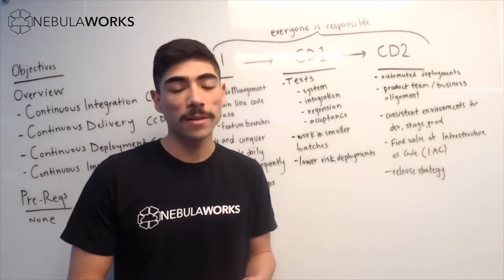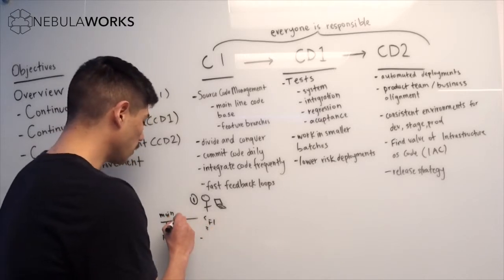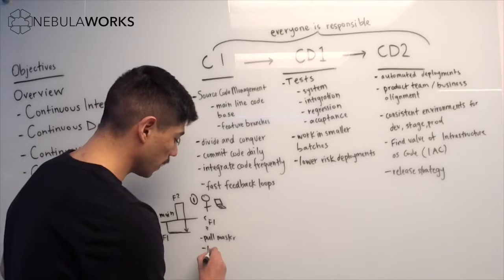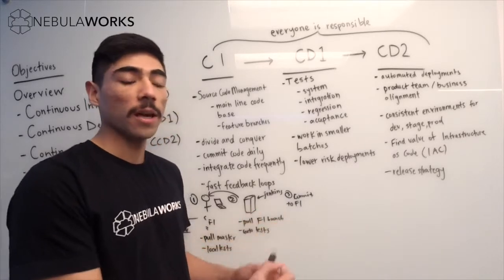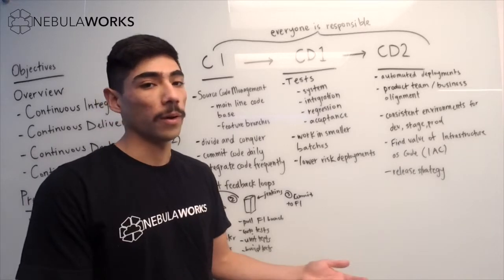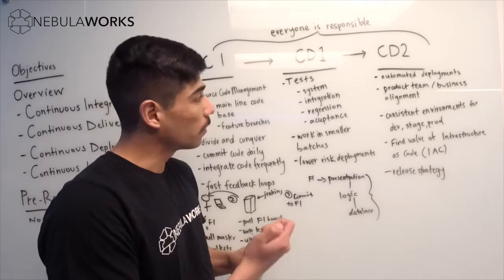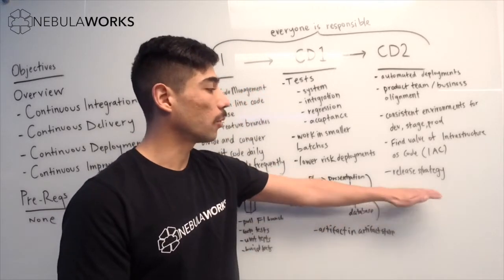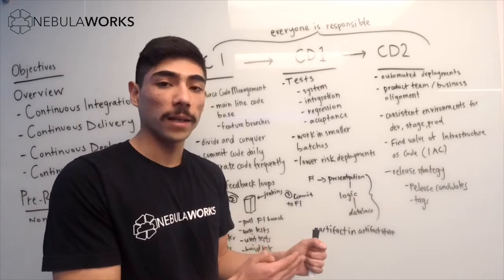CI/CD: Here's what you should know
Anthony Ramirez, Nebulaworks Cloud engineer provides a high-level overview of characteristics found in each stage of a software delivery pipeline that relates to continuous integration, continuous delivery, and continuous deployment.